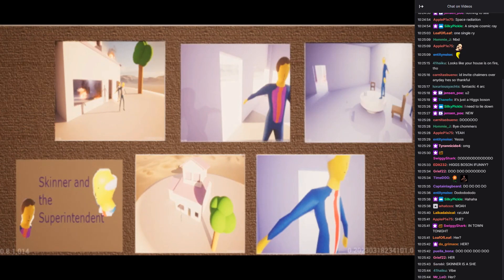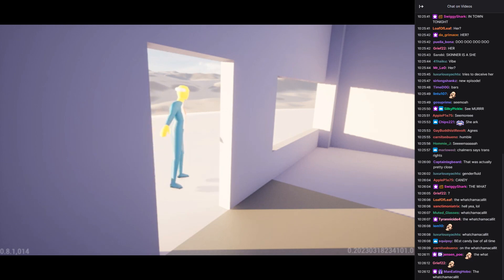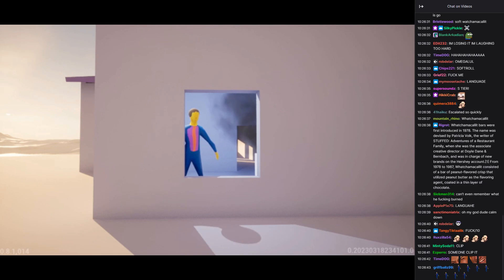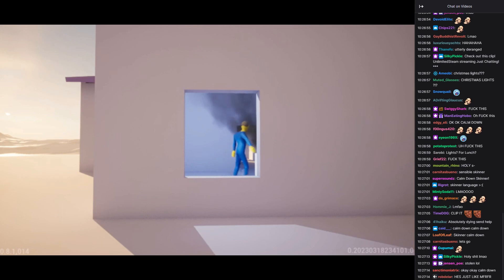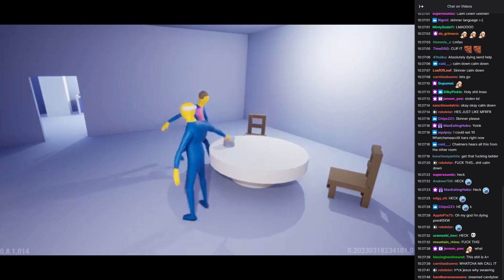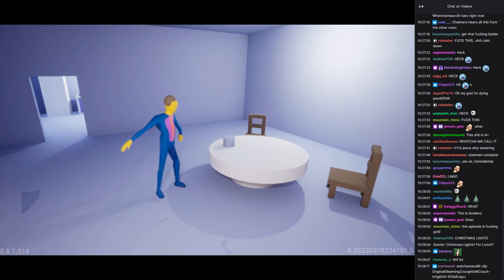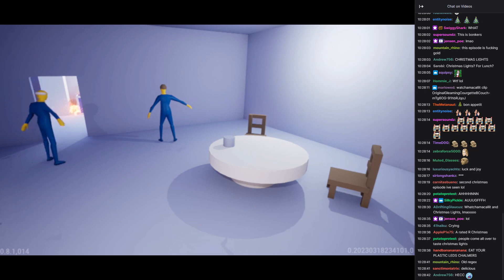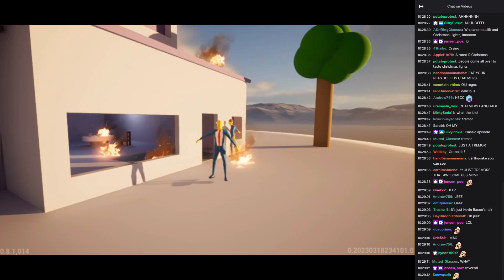Steamed Hams AI (Unlimited Steam) Whatchamacallit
Make sure to check out Unlimited Steam on Twitch

Be sure to check out my UnlimitedSteam playlist where I've uploaded much more episodes